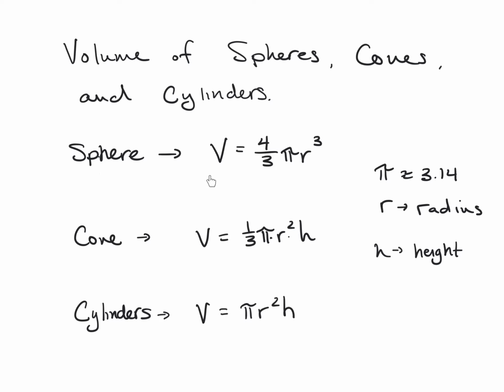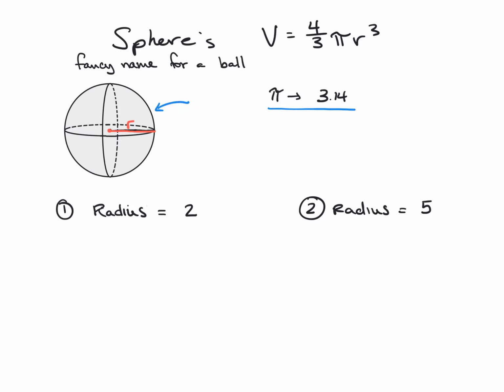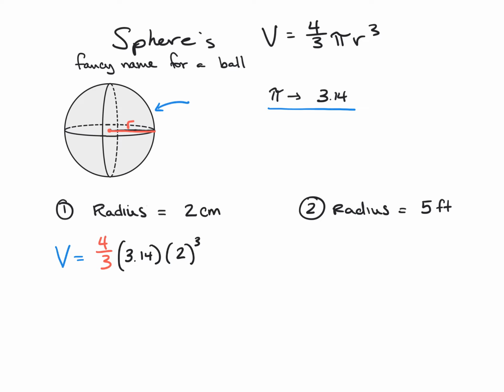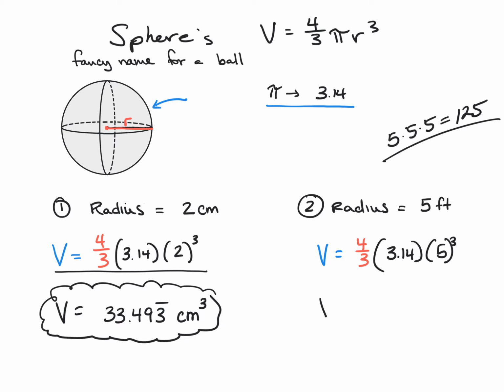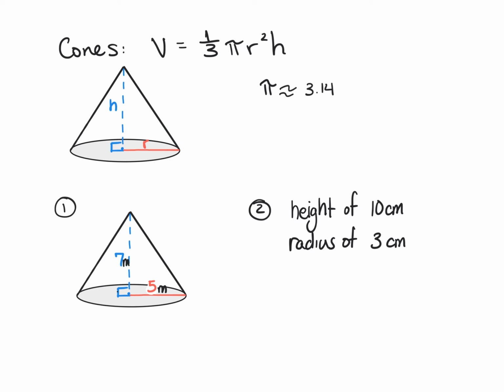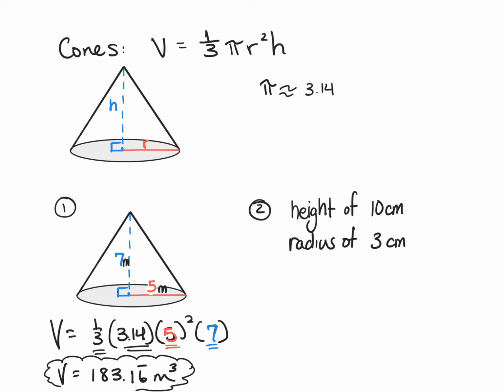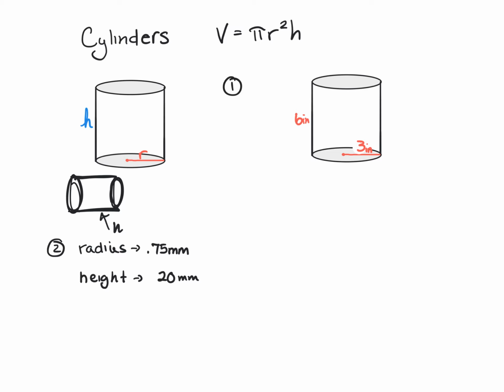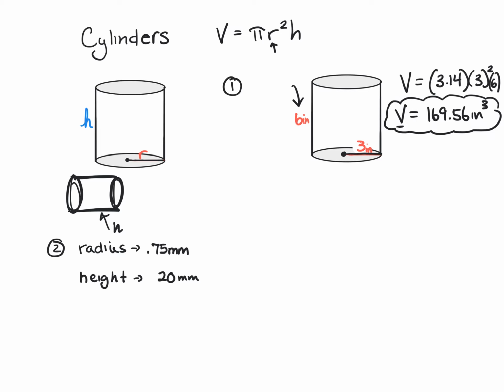Volume of Spheres, Cones, and Cylinders